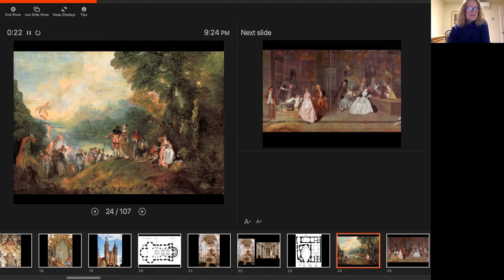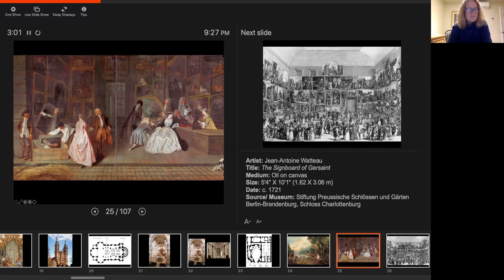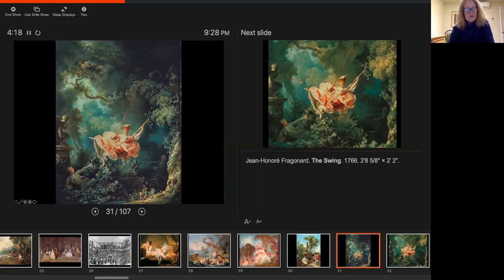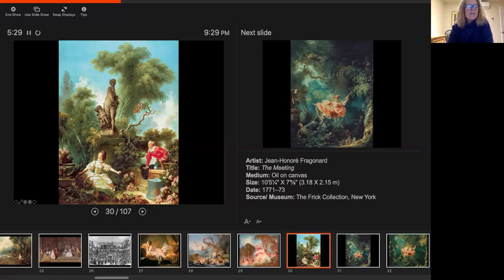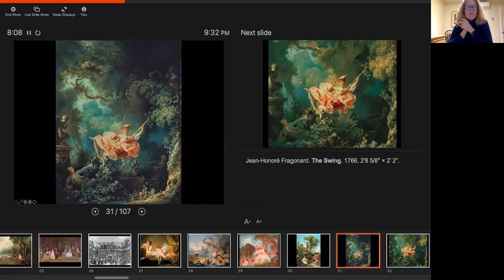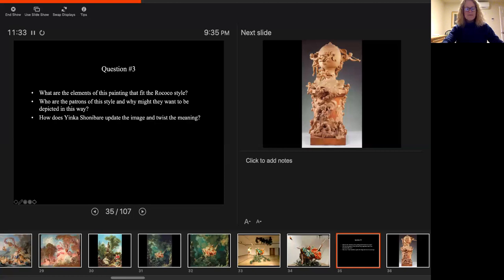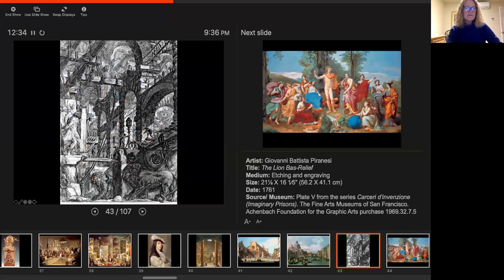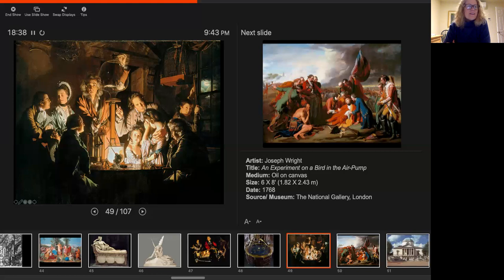18th Century Art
Second part of a two-part class